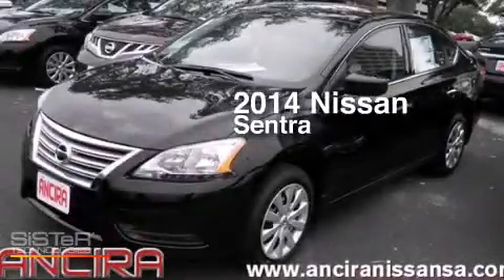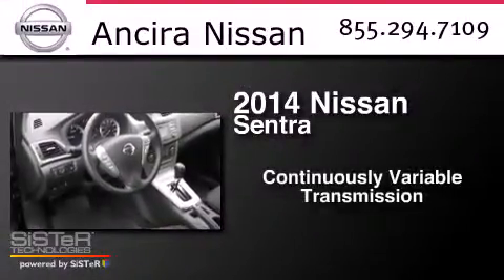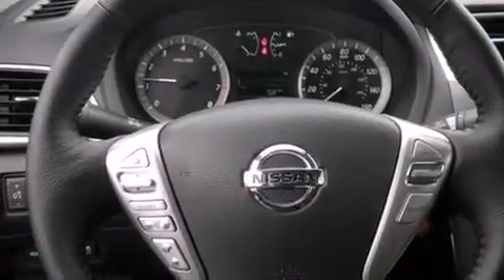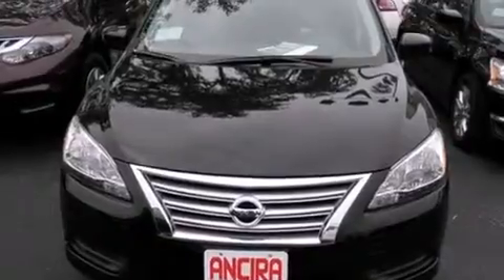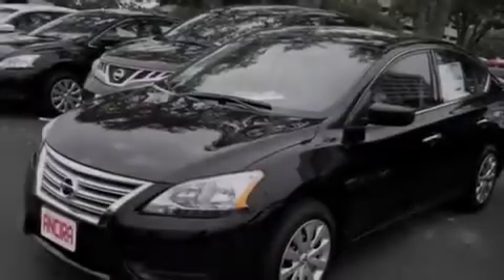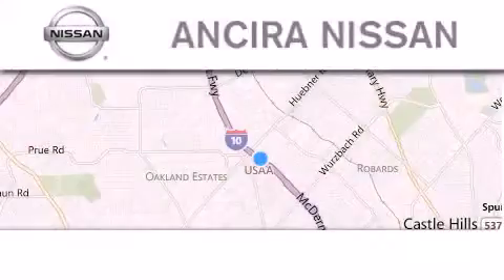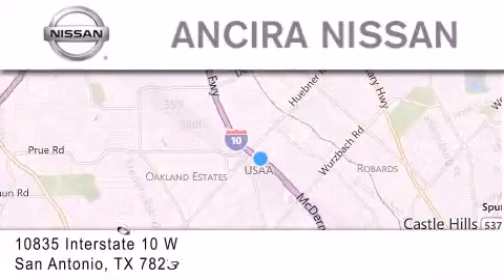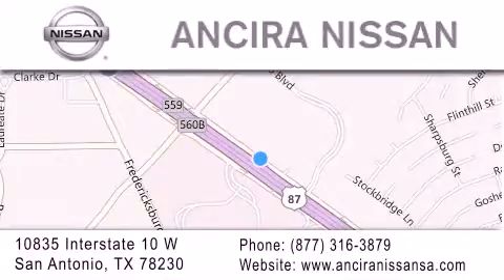New 2014 Nissan Sentra San Antonio | Austin TX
We have been honored to serve the San Antonio TX area , we promise that your experience at our dealership will exceed your expectations ! Year : 2014 Make : Nissan Model : Sentra Engine : 1.8L 4 cyls Trans . : CVT (Continuously Variable) Exterior : Super Black Interior : Char Premium Cloth Stock : 200490 Ancira Nissan 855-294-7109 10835 Interstate 10 West San Antonio , TX 78230